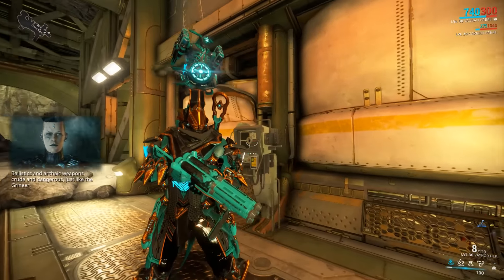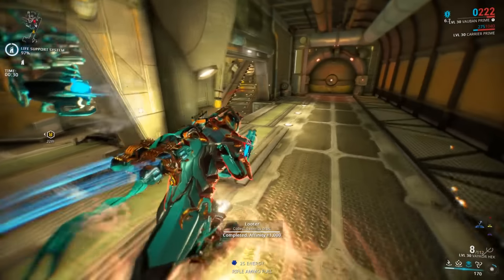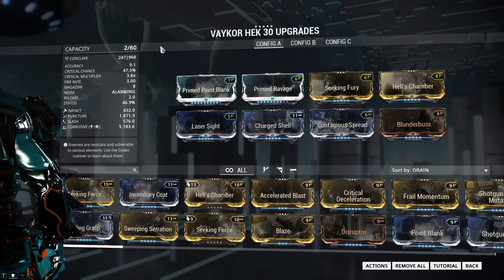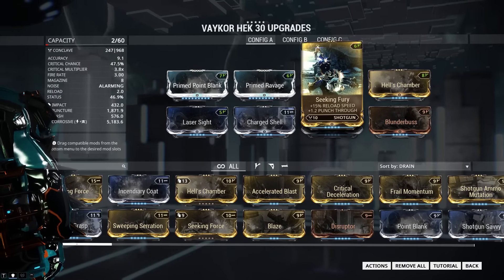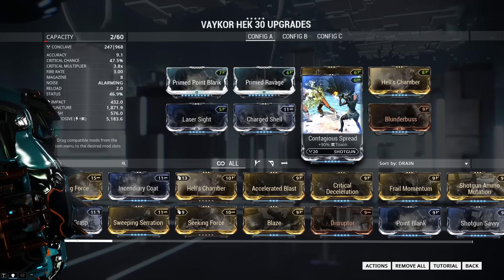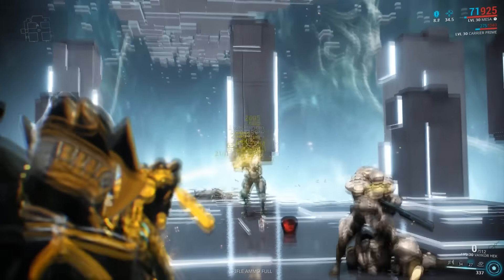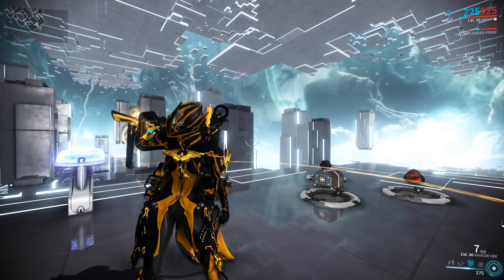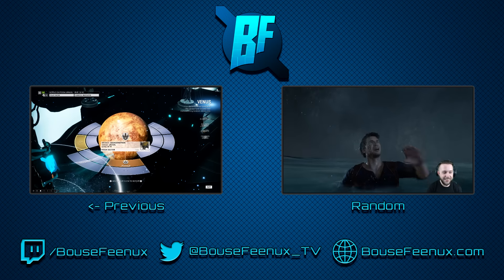Warframe Watch it in Action: Vaykor Hek 5 forma build